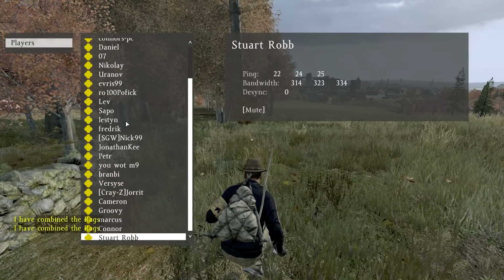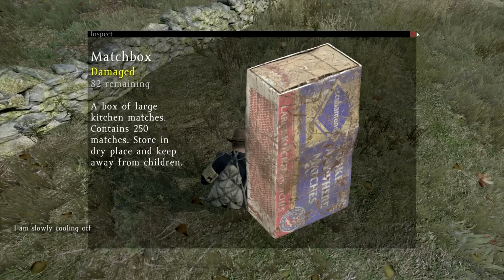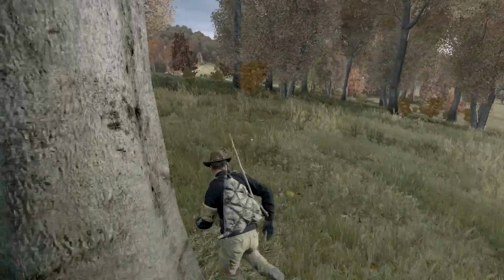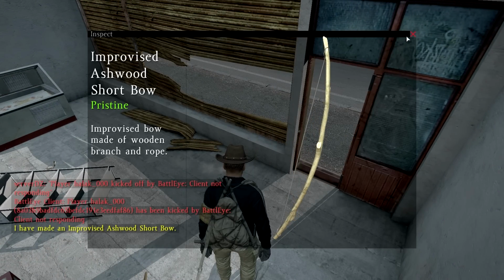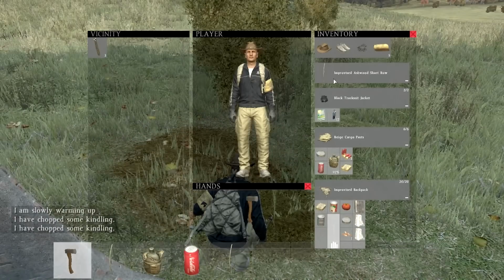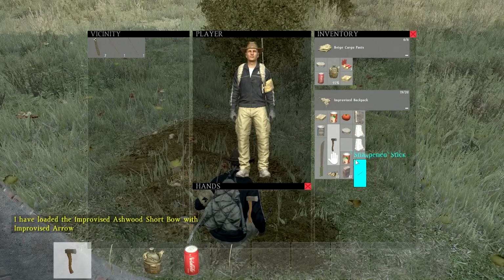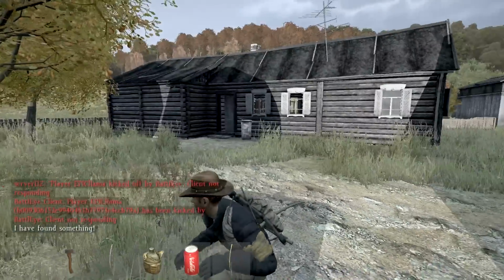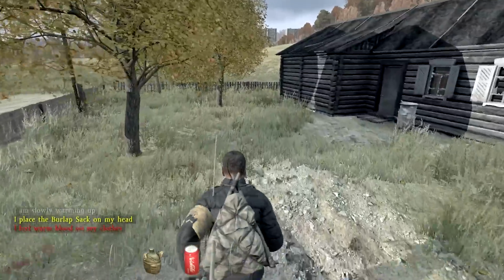Stupid Cupid - DayZ - Part 3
From Here Dean begins his Journey to Elektro (not electra) and on his way Dean manages to loot and craft while dodging dangerous encounters by zombies and players.